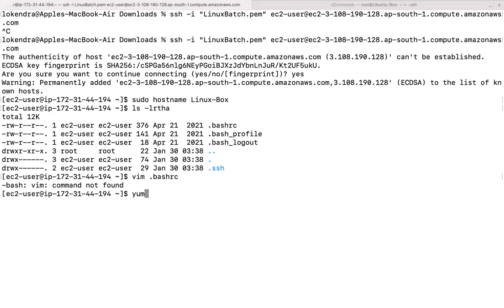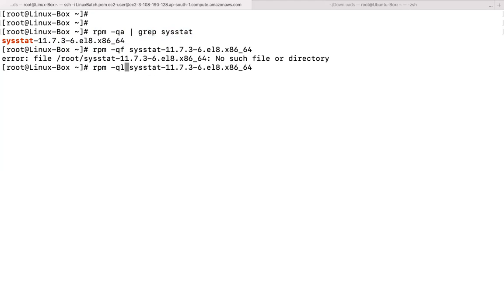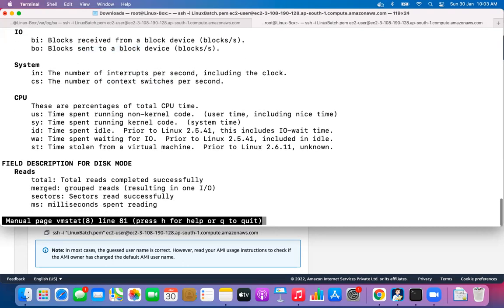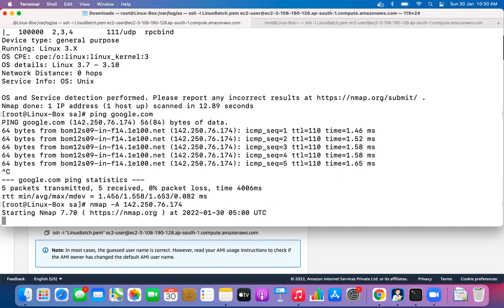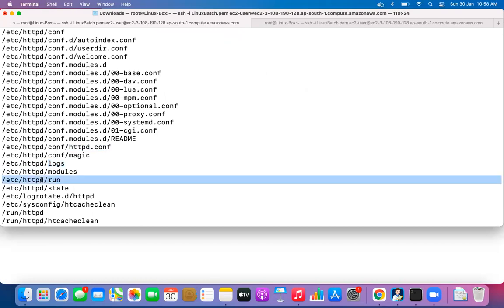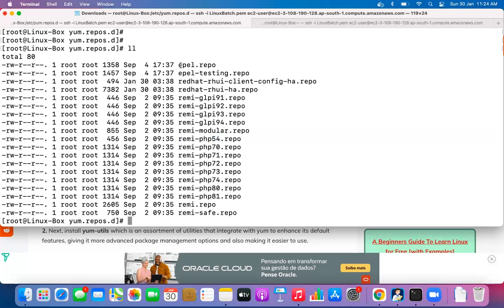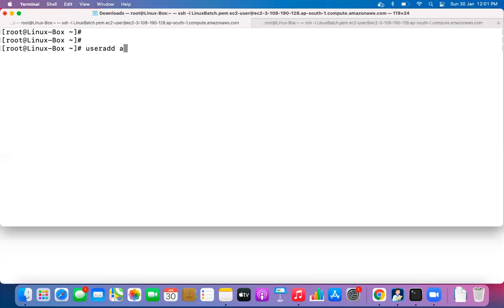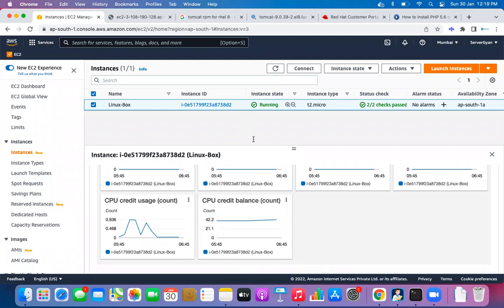Linux Package Management